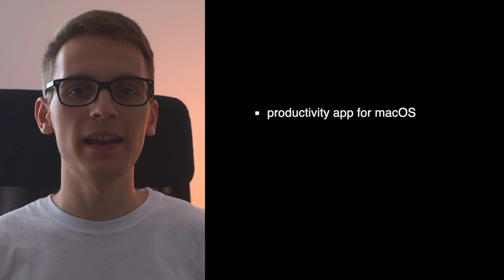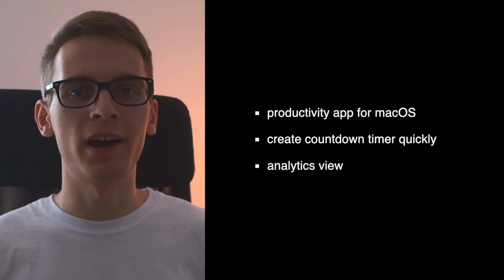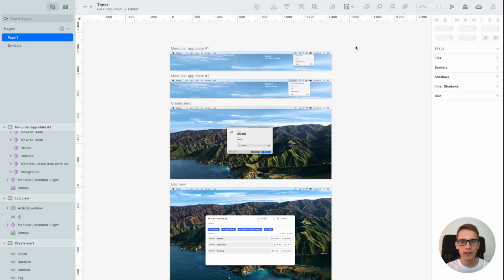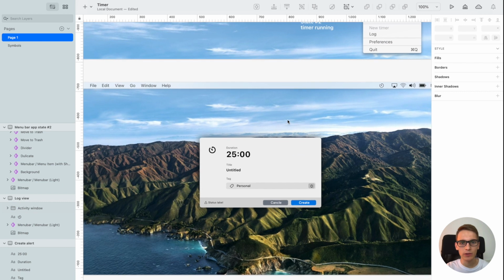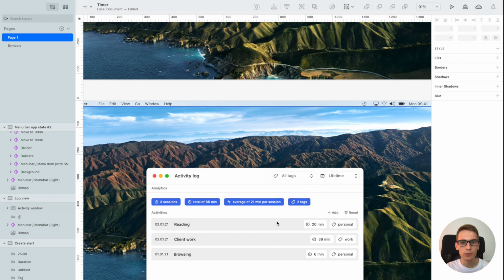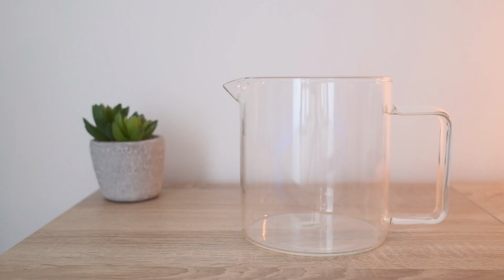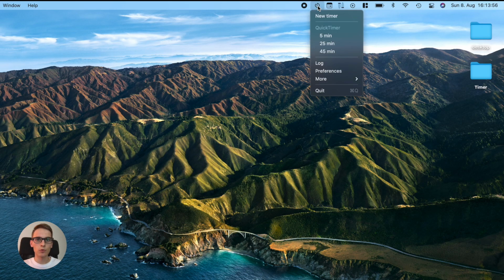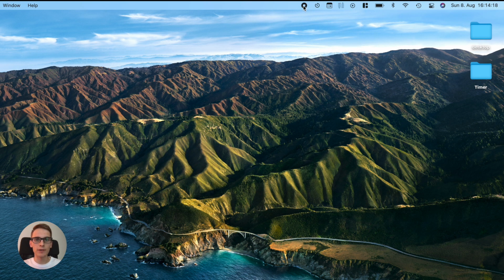Building an App in 3 Days #1 - Let's go 🔥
This video is the first of a vlog series where I challenge myself to design, code and release an application for macOS in three days.

The app will be available on the Mac App Store when the final episode of this series is released.

Time codes:
0:00 - The project
0:47 - Concept
2:22 - Coding
4:38 - Outro

I'm sorry that in some parts the sound quality is not the best. I recorded in a room with a lot of reverb and the mic too far away from me and I couldn't recover it properly in post. So one of the things I learned from this project is what to pay attention to when recording audio ;)